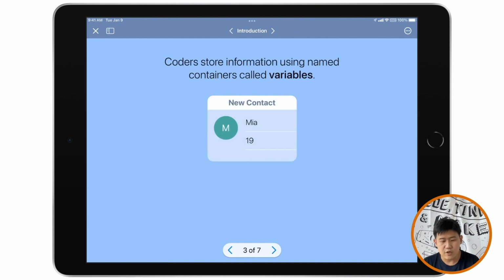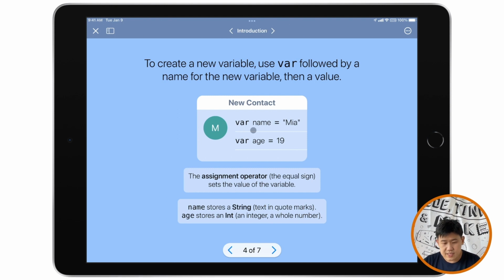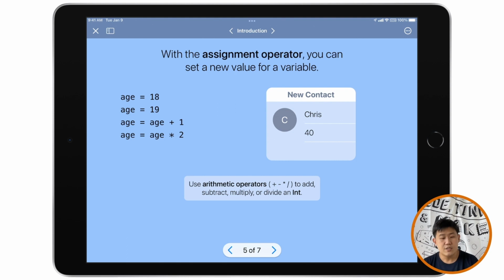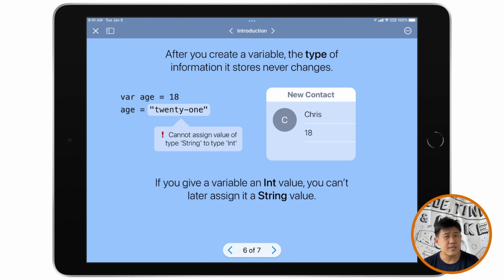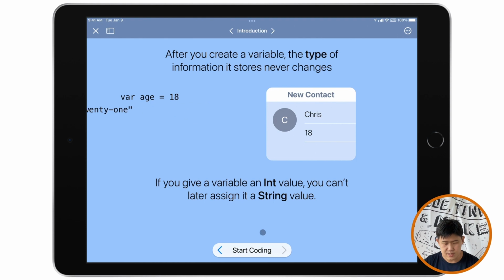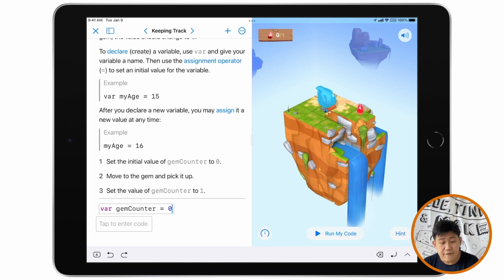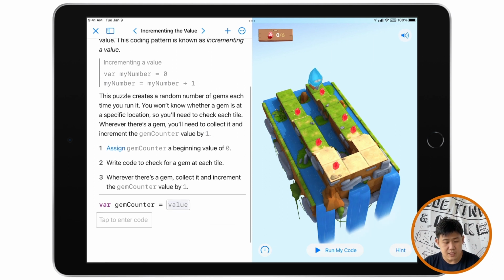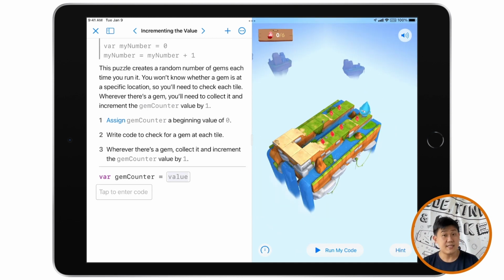Get Started with Code: Variables 1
Learn to code with an Apple Consultant Network (ACN) expert.

Get Started with Code is perfect for beginners ages 8 and up. Kids will learn to code through interactive challenges, real-life examples, and expert tips. Plus, it leverages Apple's proven teaching methods for a smooth learning adventure!

This series is created as part of the Swift Explorers program, an app development program designed for students and teachers to learn Swift coding on iPad. Since 2022, we've helped over 2,000 students from 96 schools bring their app ideas to life!